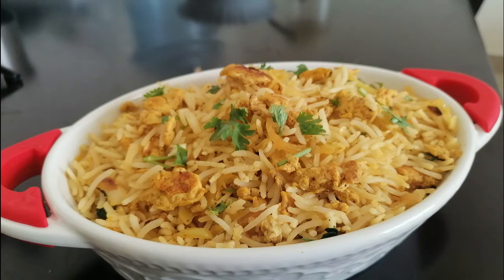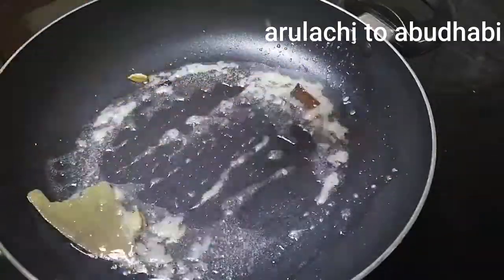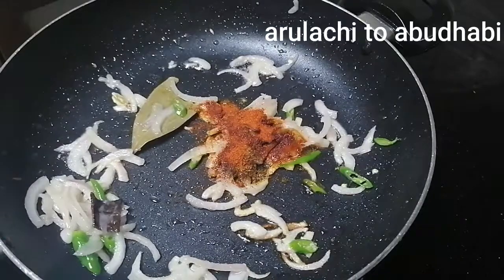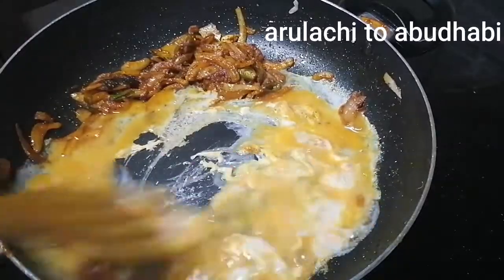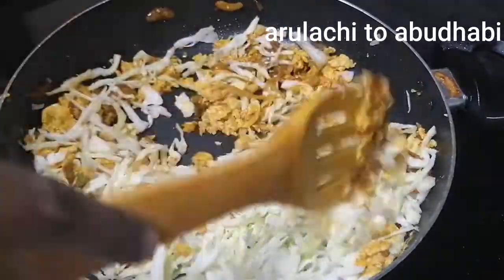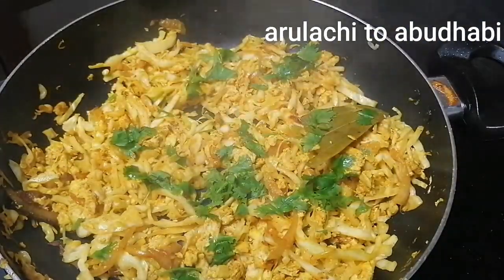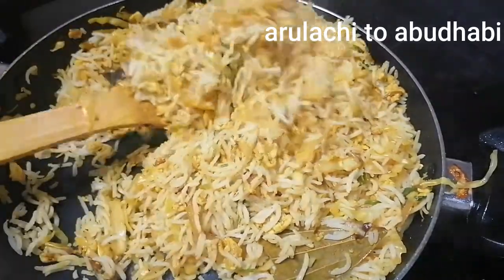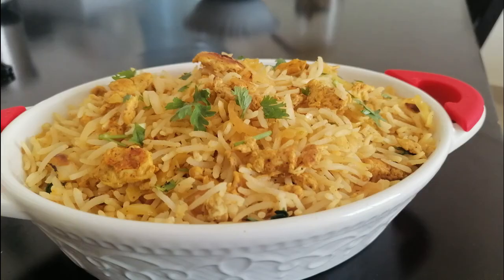cabbage egg rice